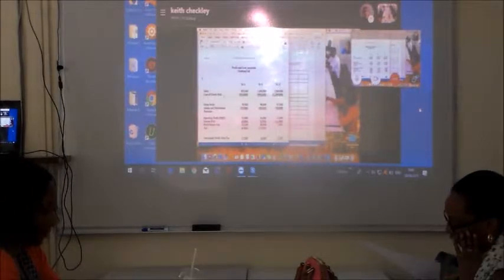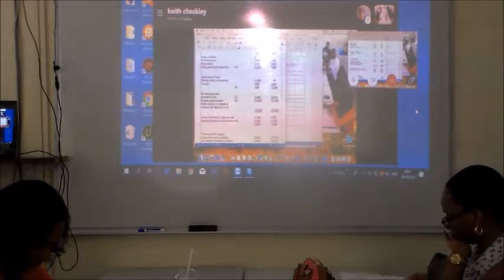CFP August 18th 2018